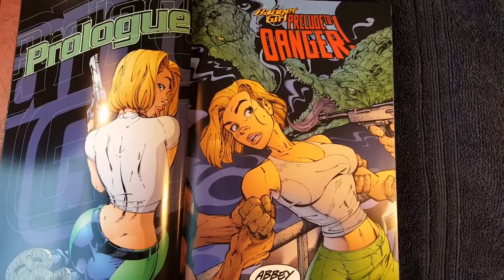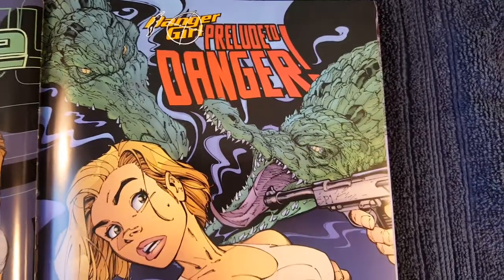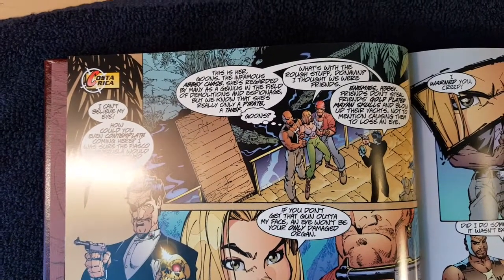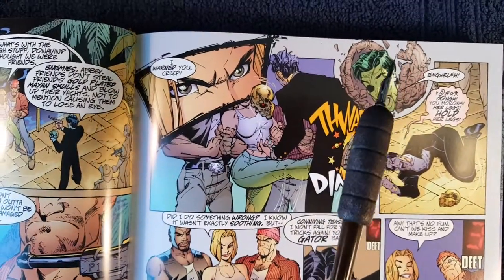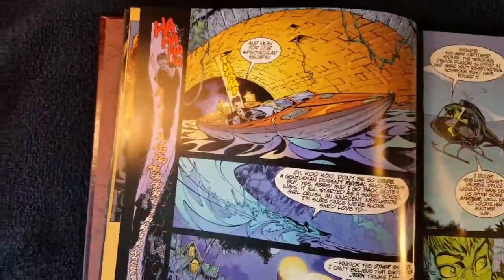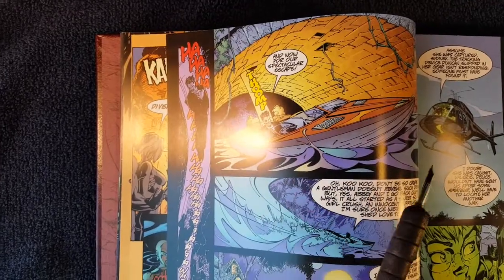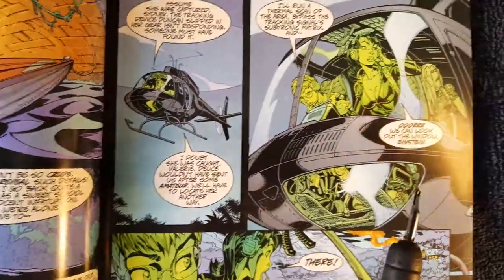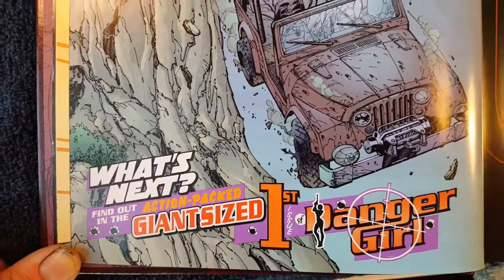Storytellers Spotlight J Scott Campbell Danger Girl Prologue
Ep 1 of this new series where we admire great comics and attempt to break down what we are seeing and try to get a little in the head of the creative process.
Official J Scott Campbell merch and books can be found